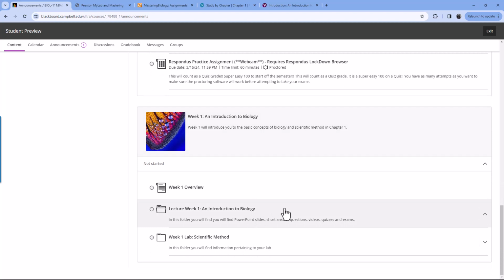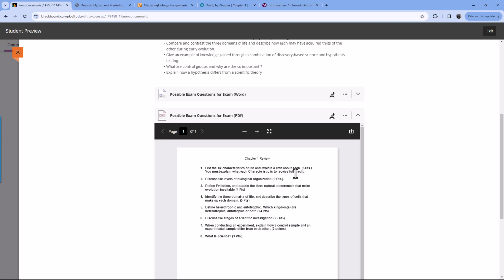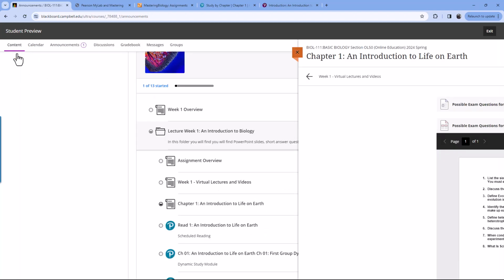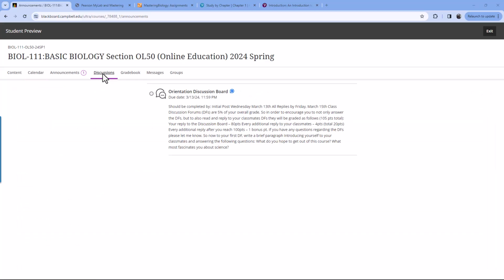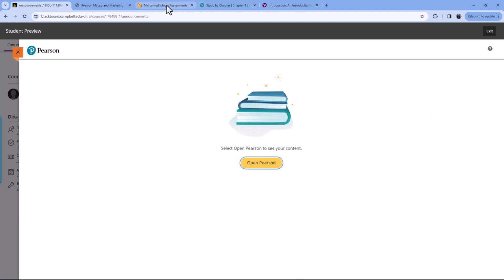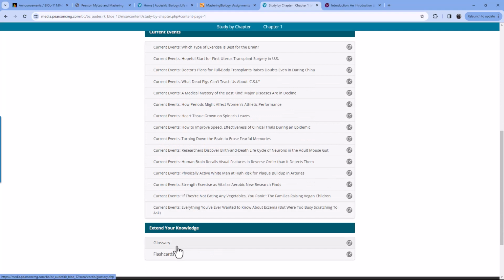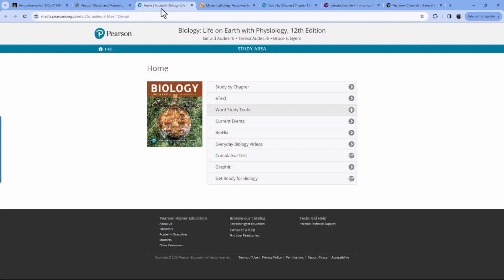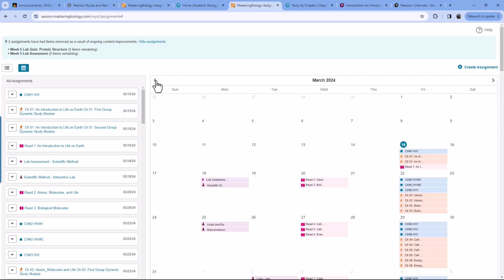Week#1 Introduction SP24 #2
Campbell Week #1 Introduction